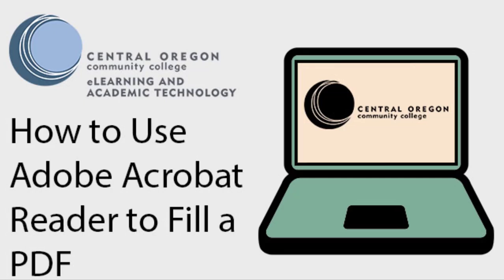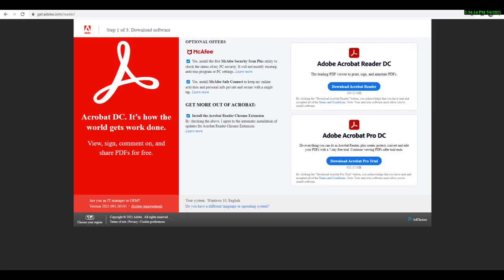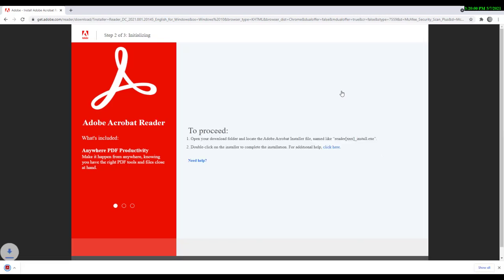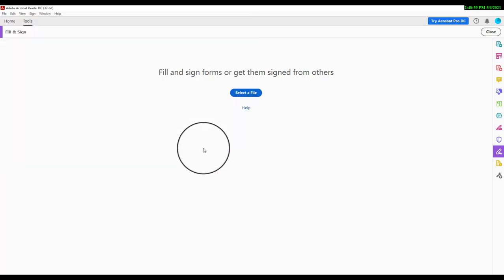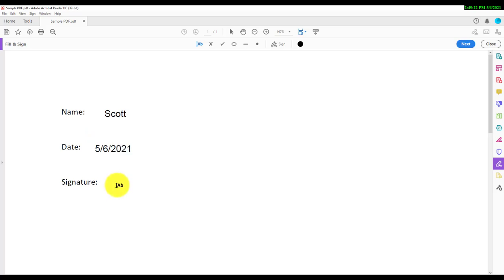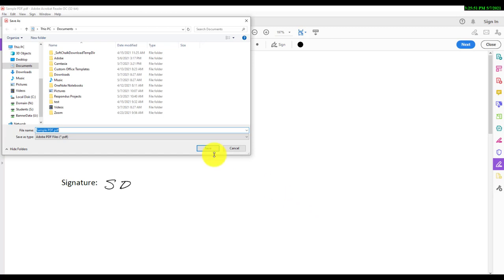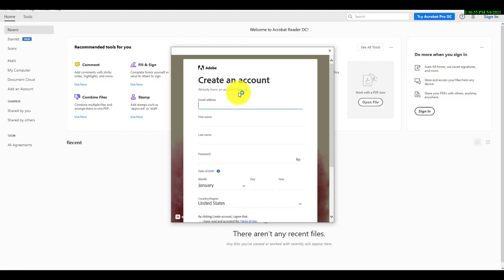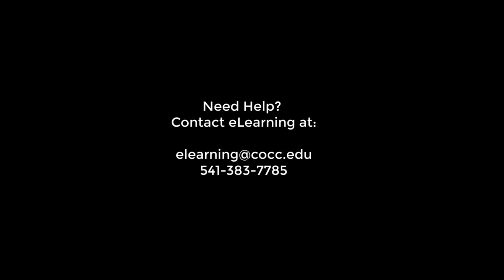How to fill and sign a PDF using Adobe Acrobat Reader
In this video, you will learn how to download, install, and use Adobe Acrobat DC in order to fill and sign a PDF file.